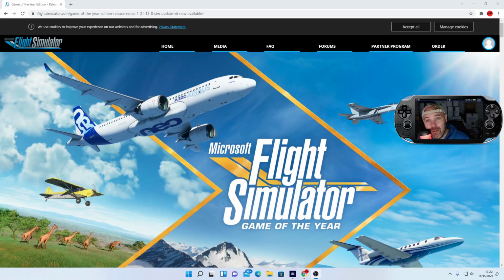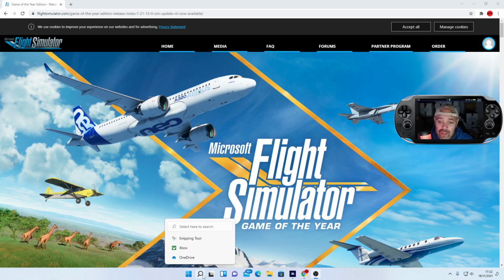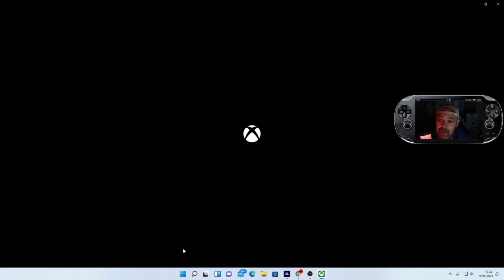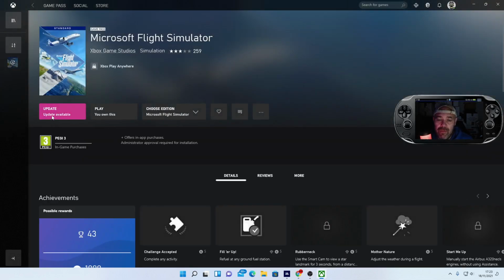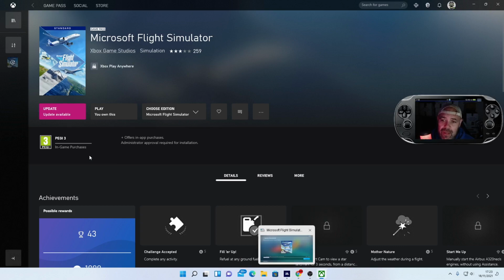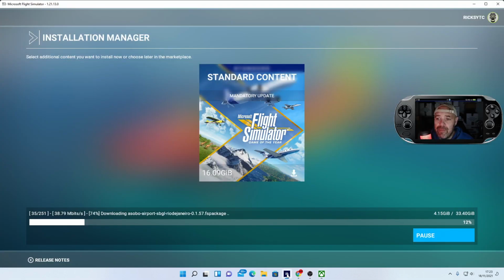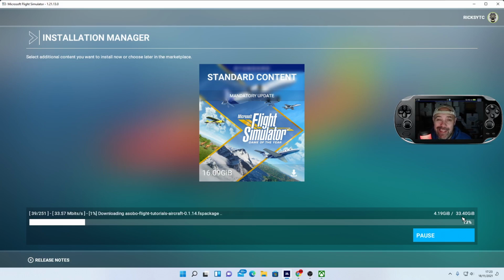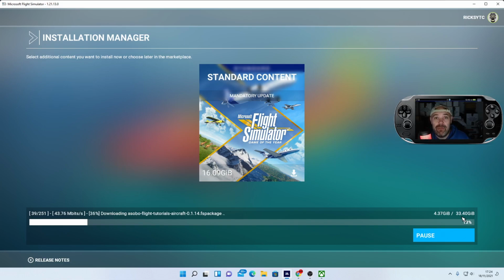MSFS 2020 Sim Update 7 How To Download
How To Download MSFS 2020 Sim Update 7.
Quick video to show you how to update to sim update 7
If your download will not start On PC.

PRIVACY POLICY and FULL DISCLOSURE:
RYTC is a participant in the Amazon Services LLC Associates Program (UK) (US)